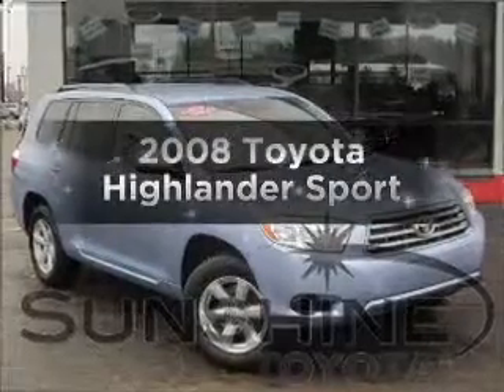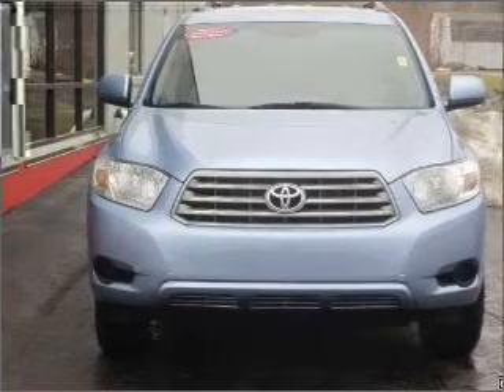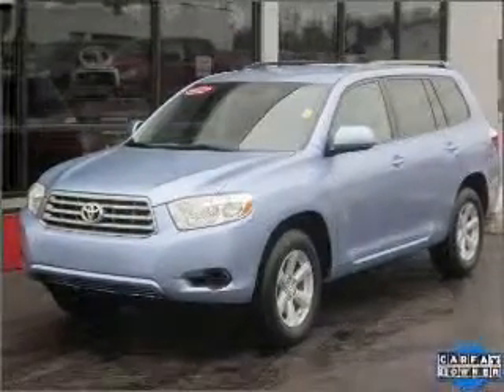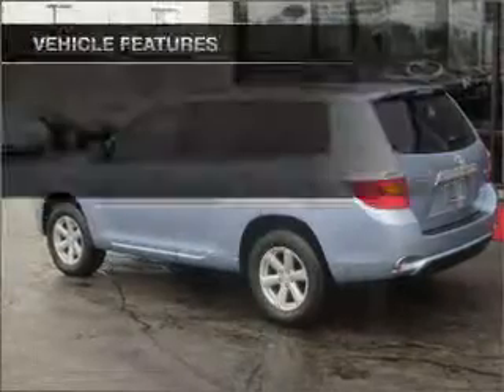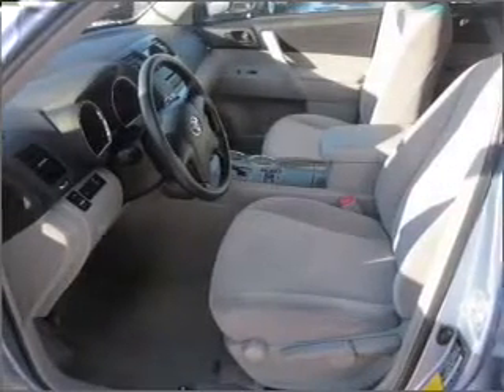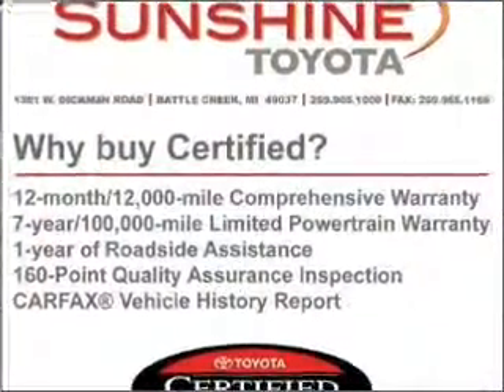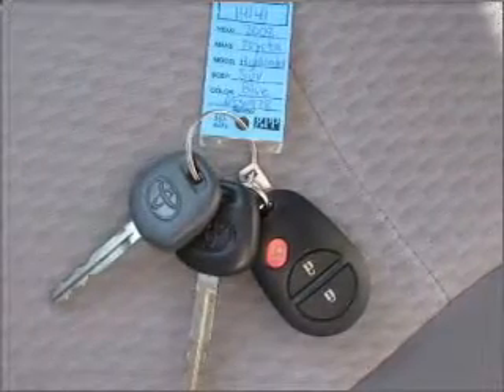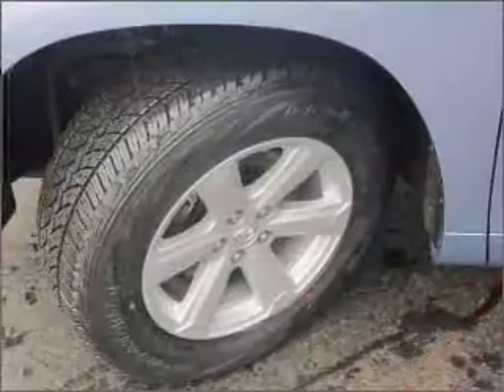2008 Toyota Highlander - Battle Creek MI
Year: 2008
Make: Toyota
Model: Highlander
Engine: 3.5 liter 6 cylinder 24 valve
Transmission: 5-Speed Automatic
Exterior: Wave Line Pearl
Miles: 32759
Sunshine Toyota